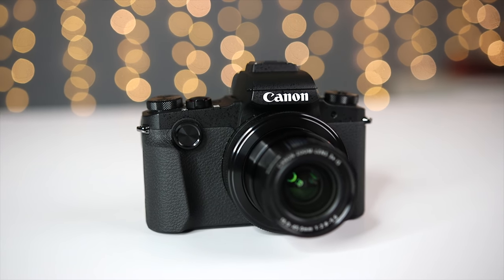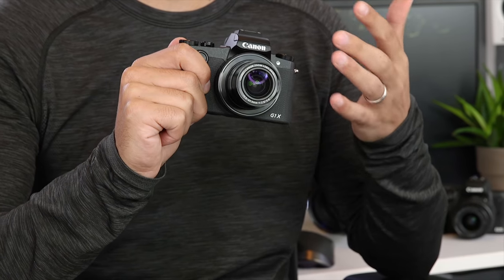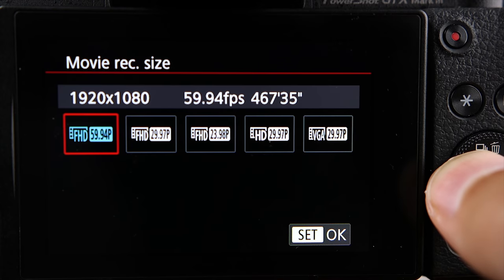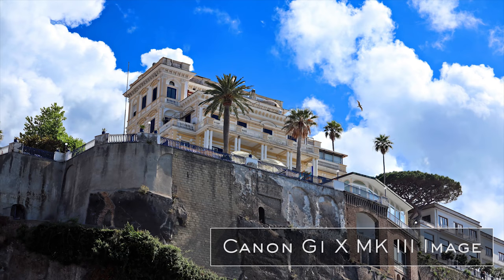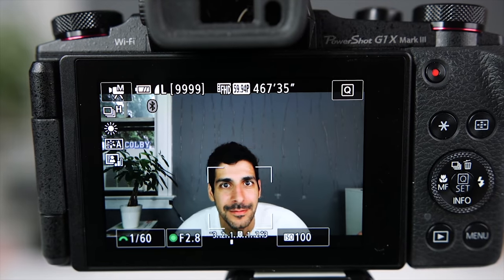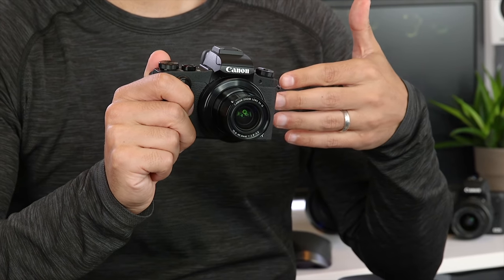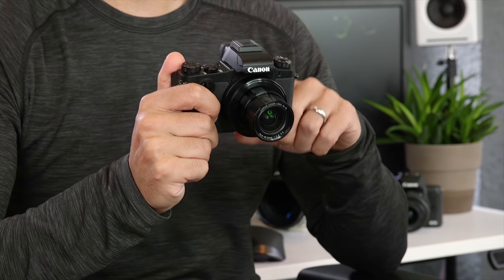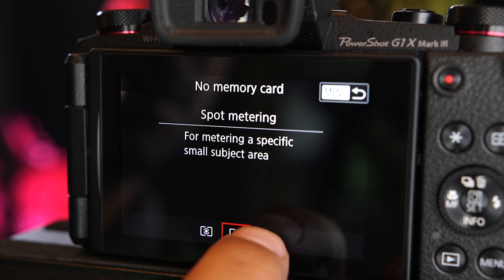Canon G1 X Mark III Ultimate Review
Today we are checking out the Canon G1 X Mark III and are going to talk about why I think it’s a good point and click camera from Canon. I’ll tell you why photographers, video content creators and vloggers are going to like the APS-C sensor on this flagship Canon camera. We’ll look at features like the 1080P @ 60fps video, flip screen, Canon Dual Pixel autofocus, a nice 24-72mm equivalent lens, timelapse movie mode, image stabilization and much more.

I’ll then dive deeper and look at the Canon G1 X MKIII APS-C sensor and Digic 7 processor, but we’ll also look at some things that I don’t love about this camera - gotta keep it real.

Table of Contents:
02:58 G1 X MKIII Sensor and Framerate
05:37 G1 X MKIII Resolution
07:02 G1 X MKIII Lens
09:20 G1 X MKIII Autofocus
12:54 G1 X MKIII Audio
14:21 G1 X MKIII Build & Battery
16:49 G1 X MKIII Articulating Screen
18:23 G1 X MKIII Connectivity Options
19:52 G1 X MKIII Who is it for?
20:37 G1 X MKIII Additional Features
22:43 G1 X MKIII Final Thoughts

My favorite 3-axis Gimbals for smaller Camera:
Beholder DS1 Handheld Stabilizer 3-Axis Brushless Gimbal: